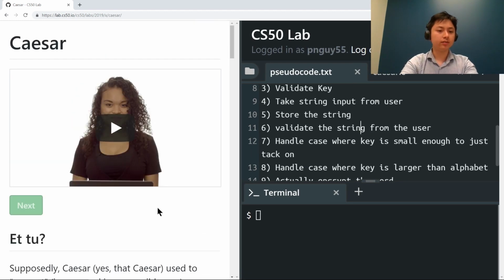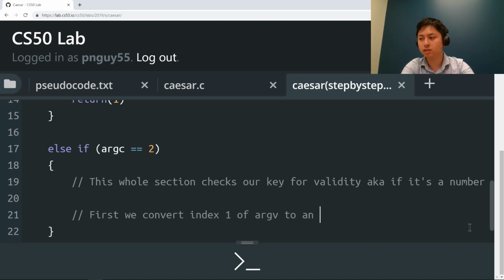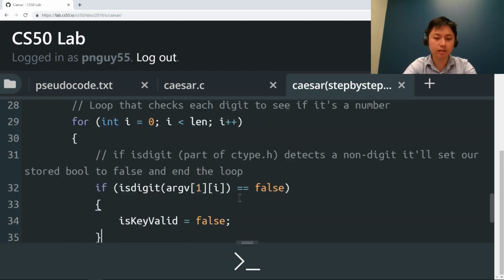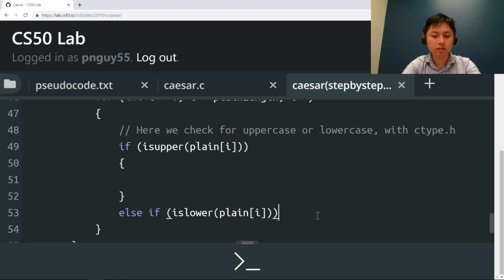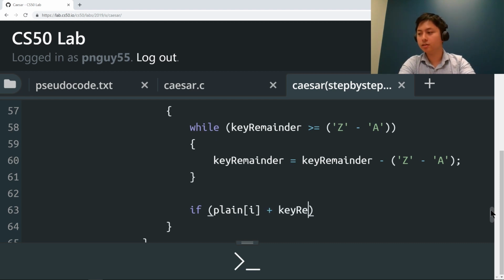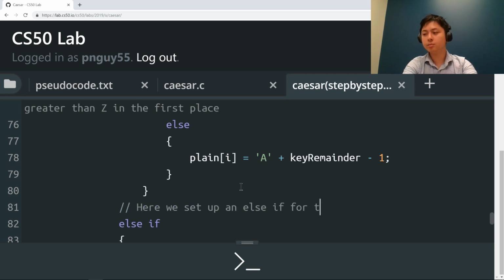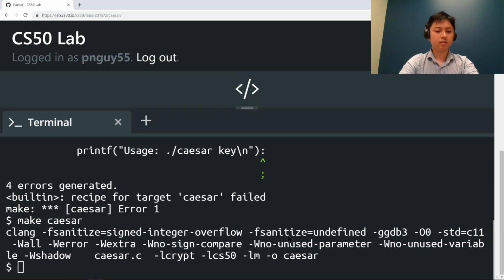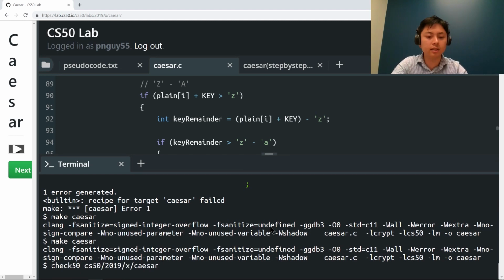CS50 Caesar Cipher Solution - PSET 2 | 2021 Step by Step Tutorial | Live Coding